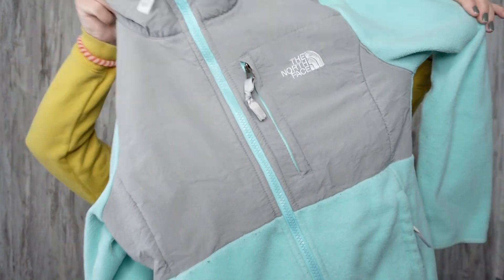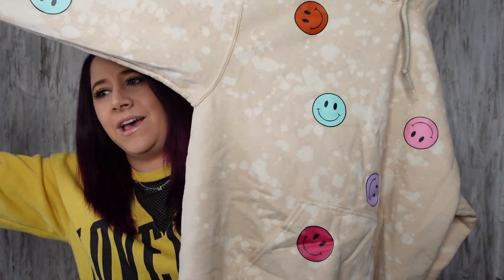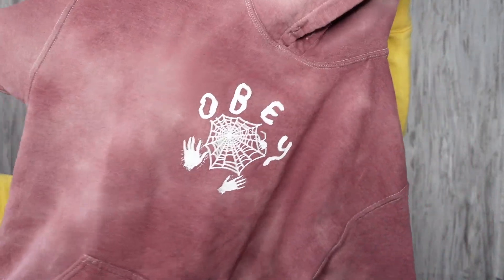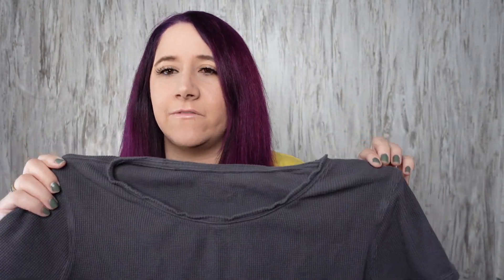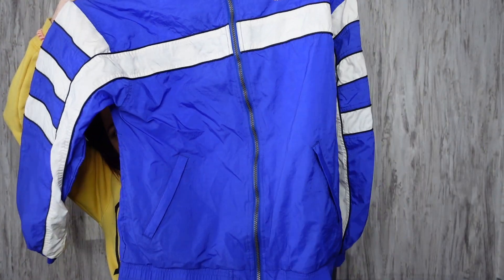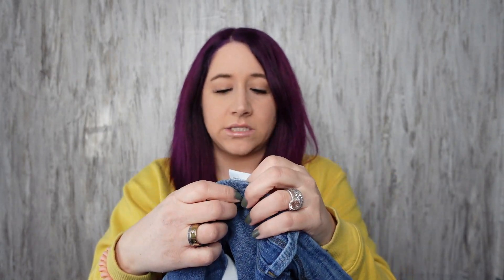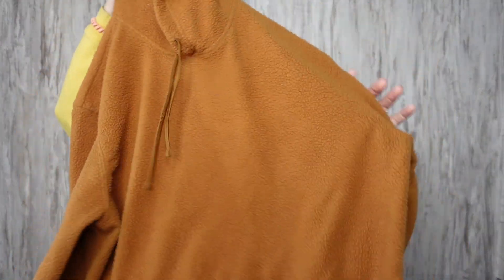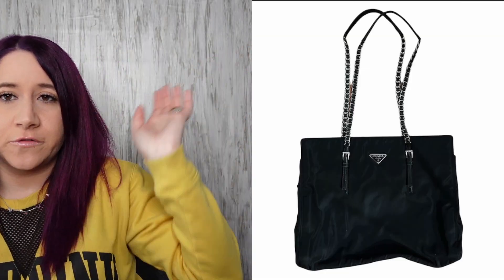One of my BEST Flips!